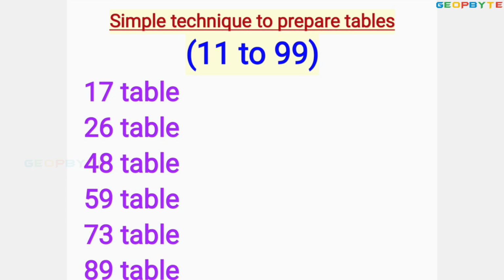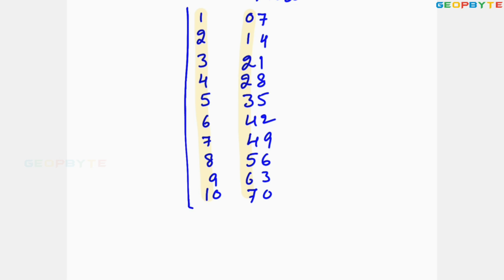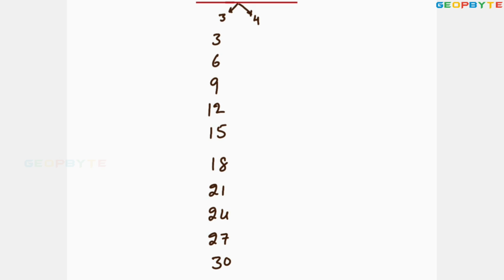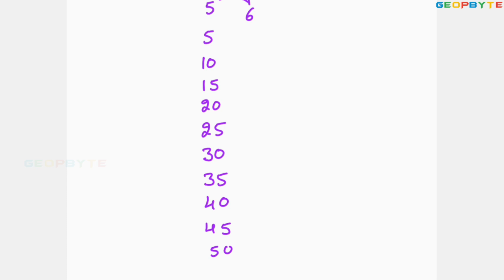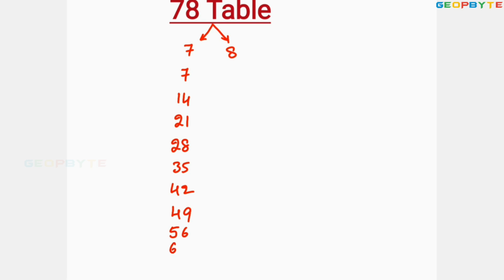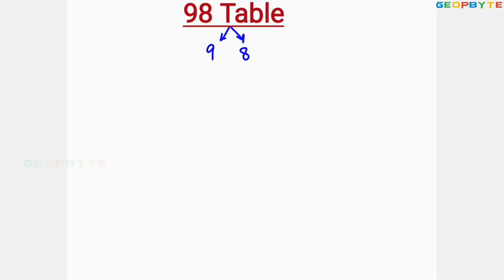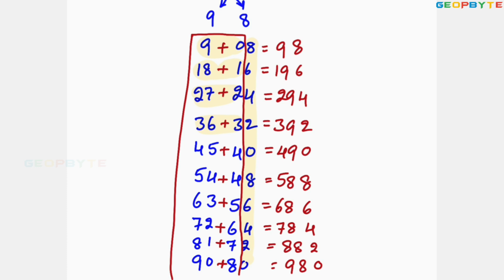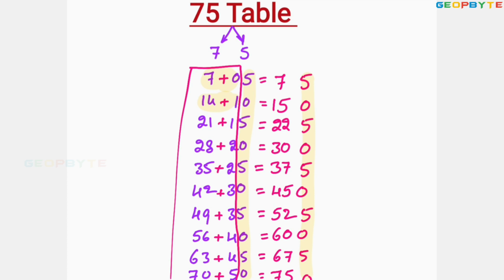Simple Technique to prepare tables from 11 to 99 | Math Trick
Timestamps:

00:00 Intro

14:30 Outro